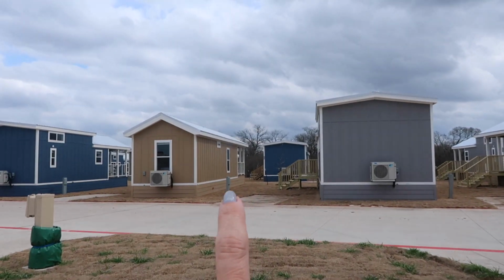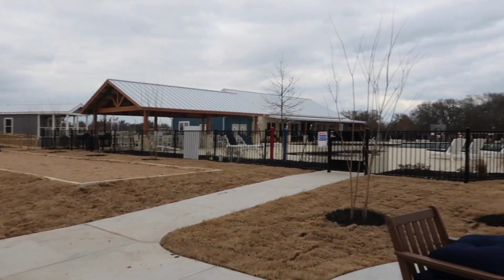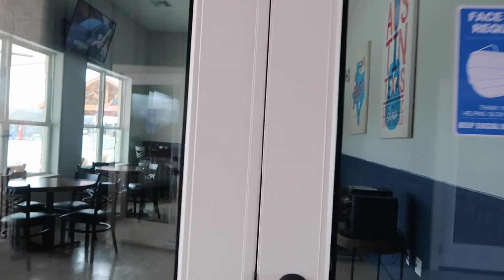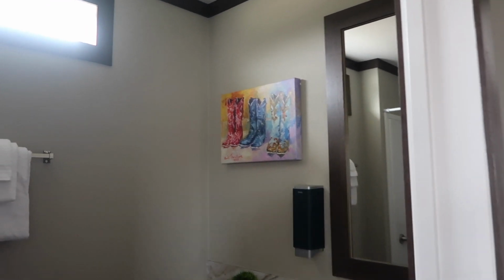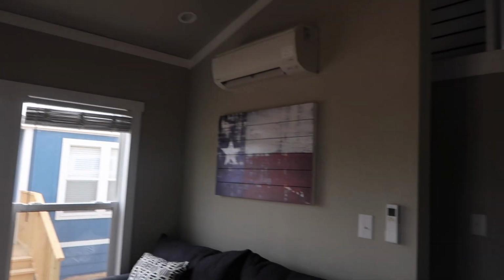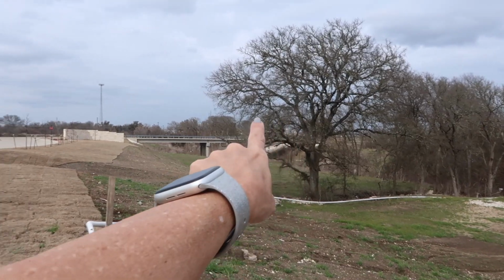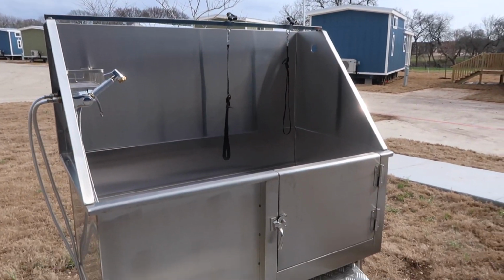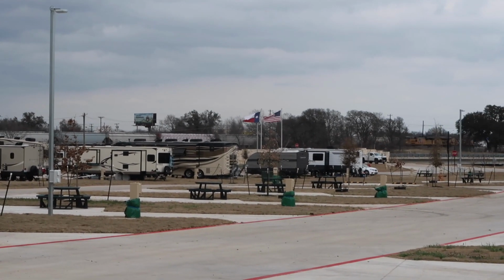Redbud Ranch RV Resort Full Tour With Park Model or Cabins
In this video we will tour the Redbud Ranch RV Resort in Hutto or Round Rock, Tx. We will also take a quick tour of Redbud Ranch Park Models!

Our most used RV set up items:
Leveling Blocks
Rubber Leveling blocks
Wide x-chocks
wheel chocks
Sewer hose lift
Sewer hose
Sewer hose rubber ring
Sewer hose elbow
sewer hose drop ( helps the tension on the hose so it won't tear!)
Water hose ( similar, ours has been sold out for months
Water filter ( it's okay, looking for something better)
Water Pressure gauge
Blackstone: my exact one
Blackstone - smaller but awesome! May pick this one up and leave the bigger one for home use! Truly a fantastic grill!
Gas extension hose ( grill comes with a 3 foot hose, use the linked hose as a replacement when you need more length)
Connection: Must have this for the hose above

JEULIA:
Shop Jeulia Jewelry!